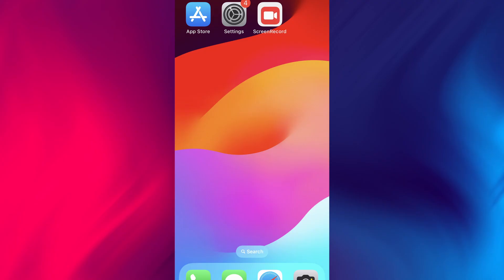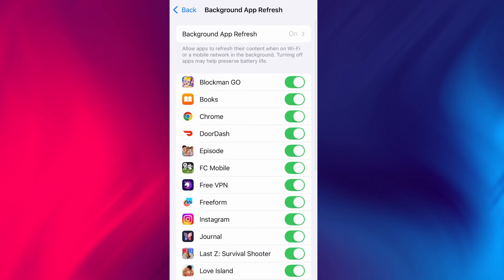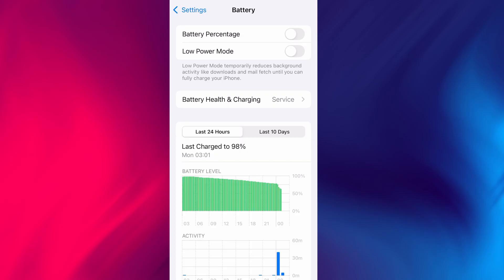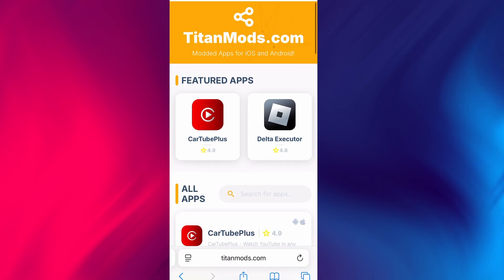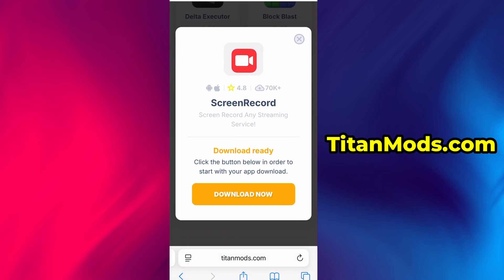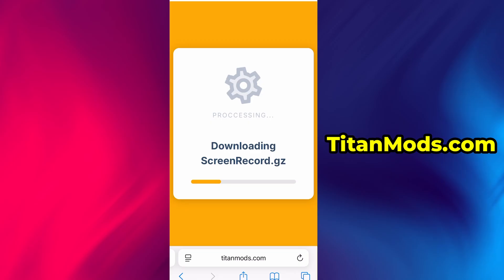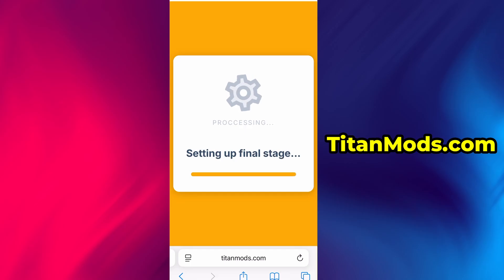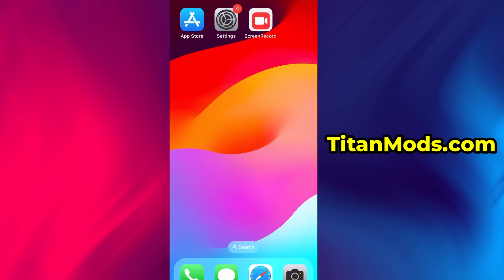Screen Record Any Streaming Service without a Black Screen (Netflix, Disney+, Hulu) Tutorial ✅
Simple method that lets you screen-record any streaming platform without the black-screen protection!